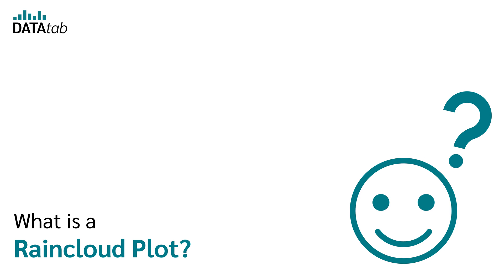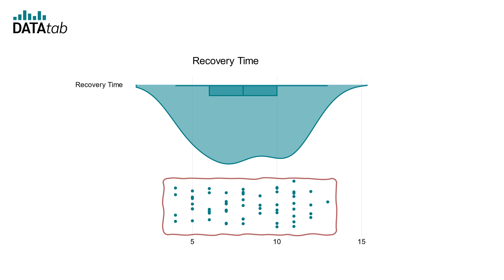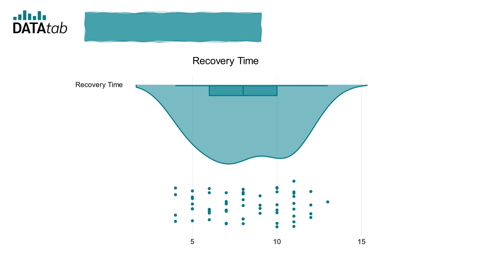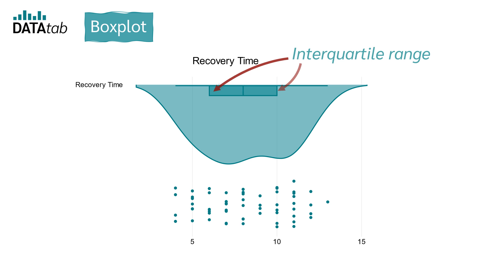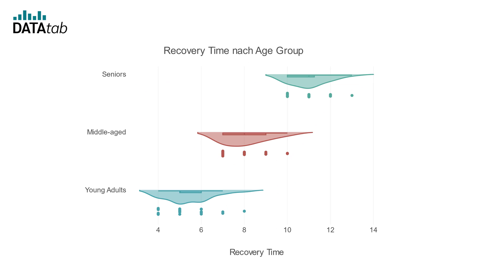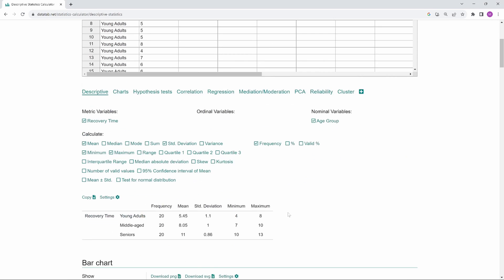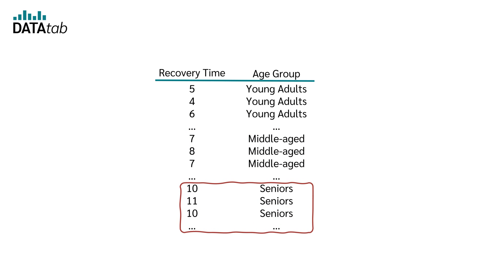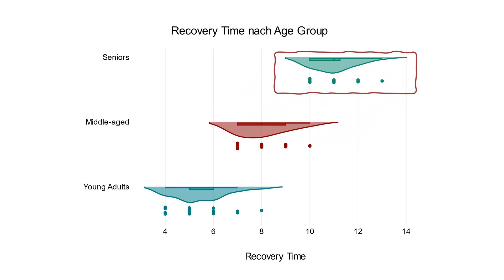What is a Raincloud Plot? [Simply explained]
A Raincloud Plot is a data visualization tool that provides a comprehensive view of a dataset by combining several plots into one figure. It essentially brings together the power of a box plot, violin plot, and a strip or swarm plot, making it easier to understand both the overall distribution and the raw data of a given variable or group.

But what are the components of a Raincloud Plot?

Cloud (Violin Plot):
The "cloud" in the Raincloud Plot is a rotated and horizontally aligned kernel density estimation (similar to a violin plot) that shows the distribution density of the data. It provides insights into the shape of the data distribution, highlighting areas of higher density.

Rain (Strip or Swarm Plot):
The "rain" consists of individual data points or raw data, represented as dots. This part of the plot shows each data point, giving a clear view of the raw data.

Boxplot:
Often there's a traditional box plot, showing the median and interquartile range.